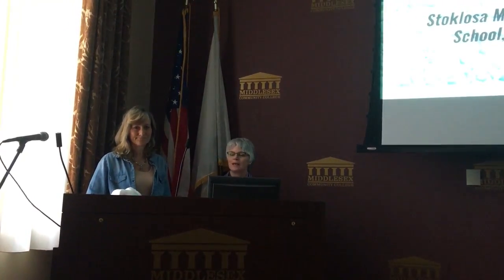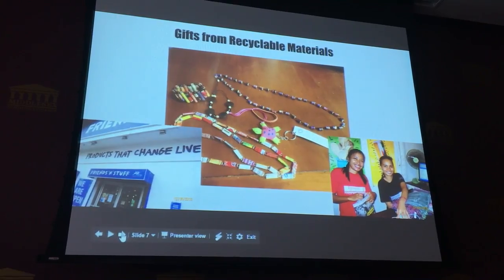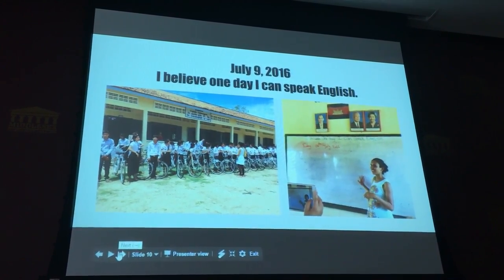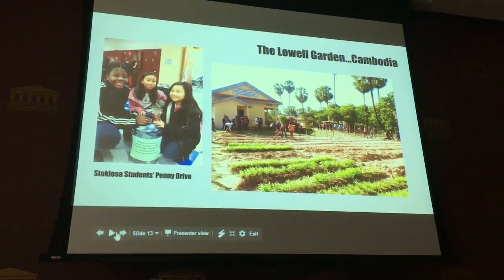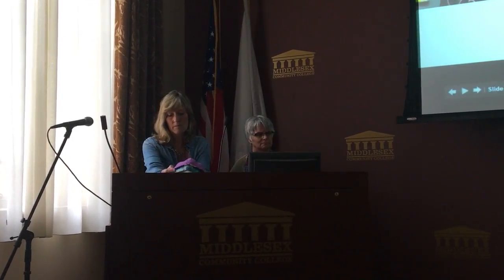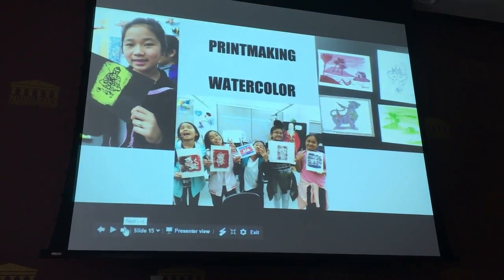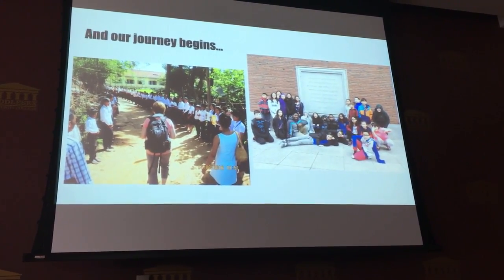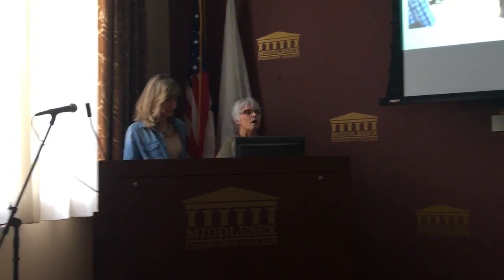Lynne Barker and Janet Koza- Fulbright May 2017